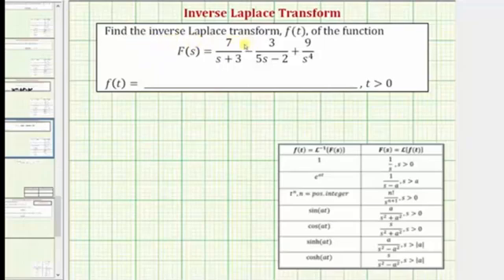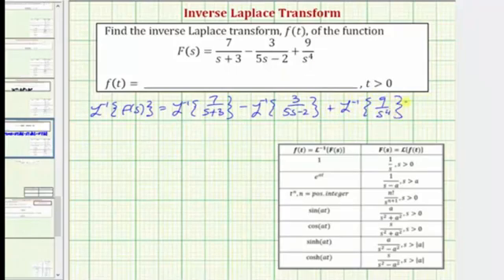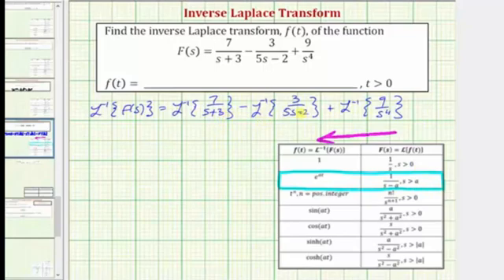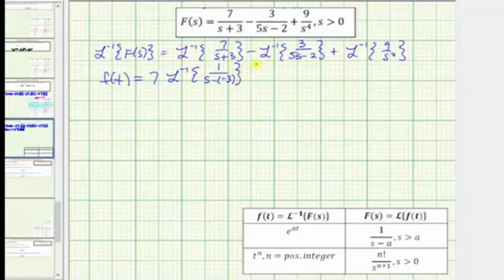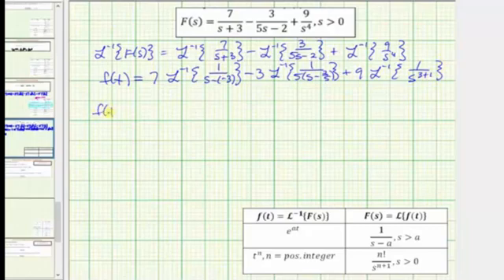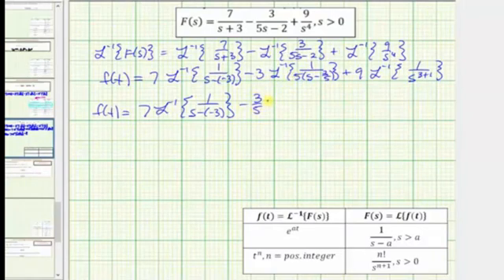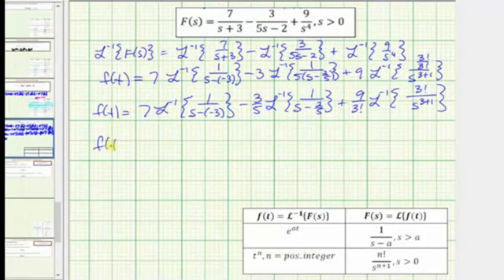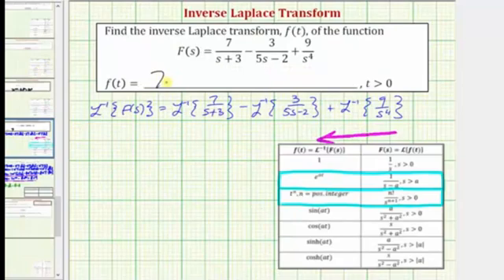09 Find Inverse Laplace Transforms e^at and t^n